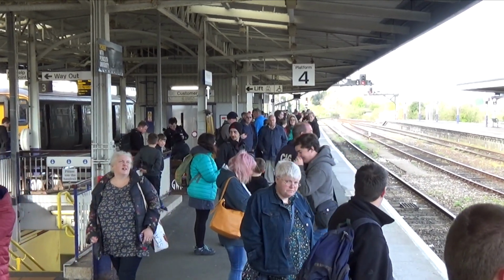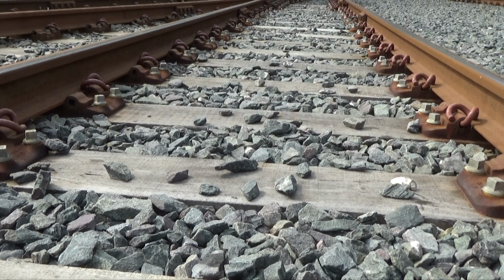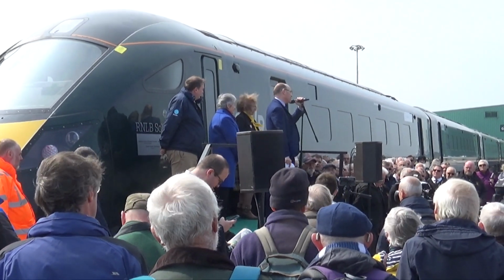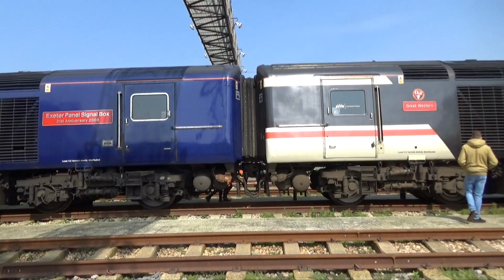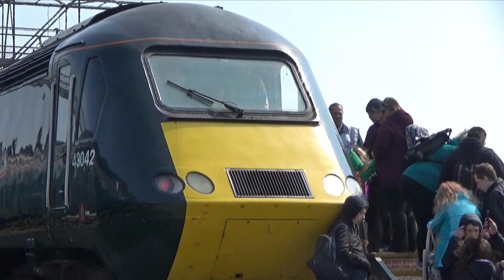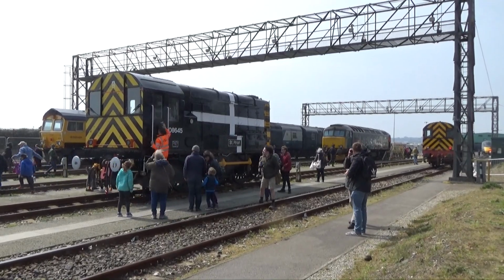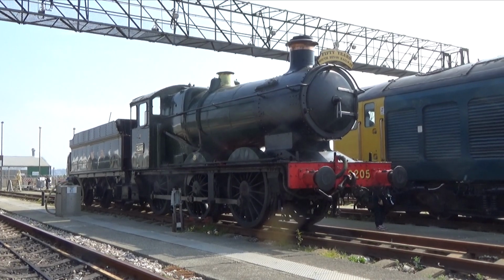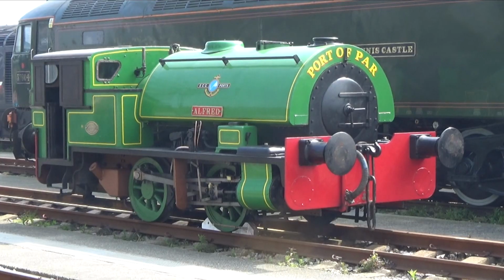GWR Long Rock Maintenance Depot Open Day 2019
Some of the sights and sounds from the GWR Long Rock Maintenance Depot Open Day on  Saturday 13 April 2019.